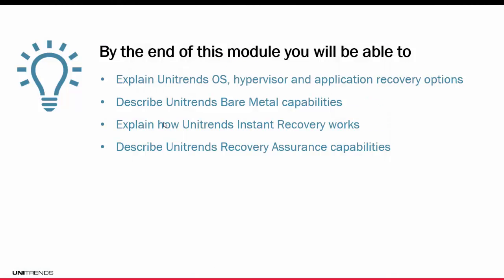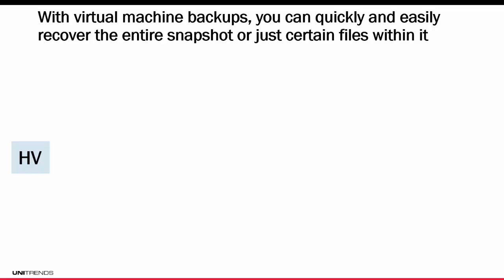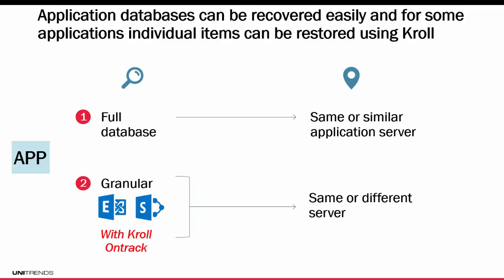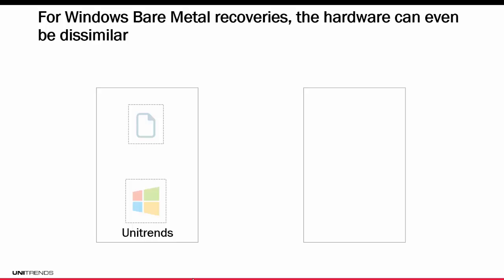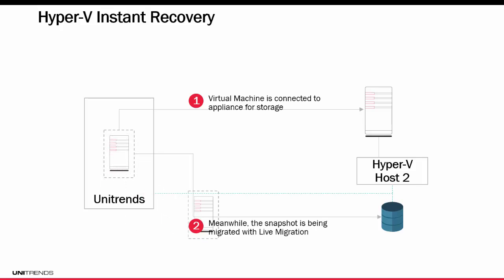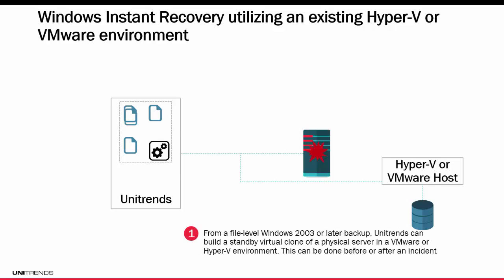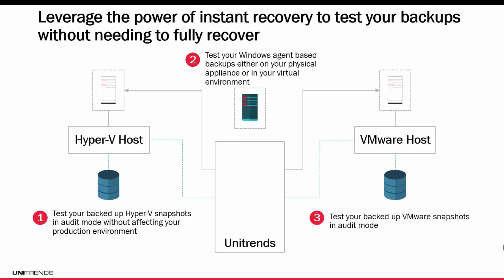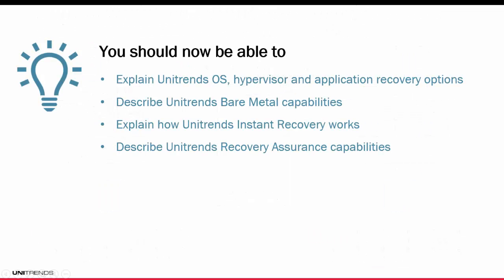Unitrends Fundamentals: Recovery (Module 3)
In this module, you'll learn about Unitrends OS, hypervisor and application recovery options, Bare Metal capabilities, how Instant Recovery works, and Unitrends Recovery Assurance capabilities.